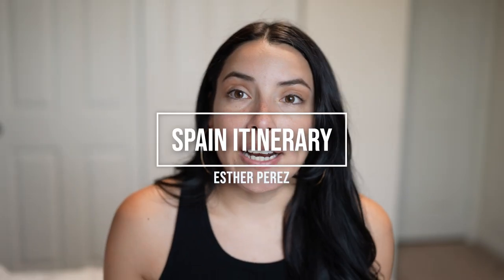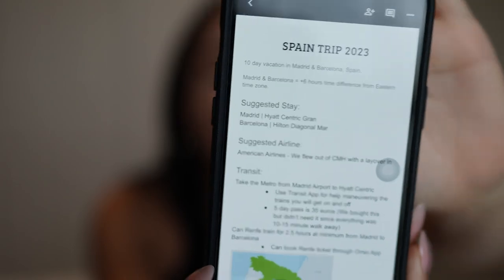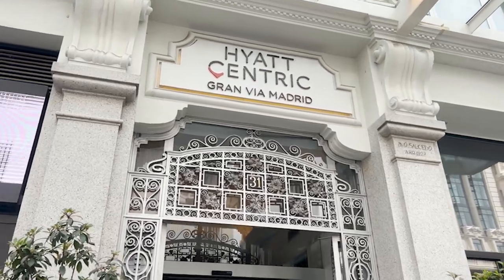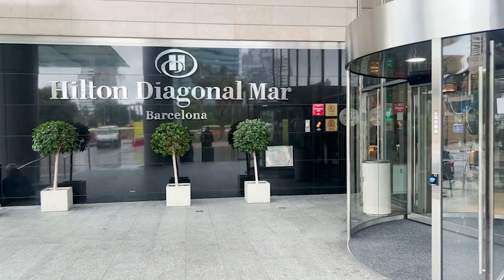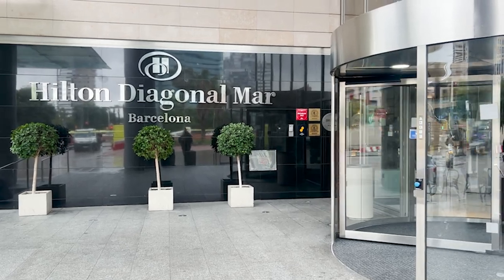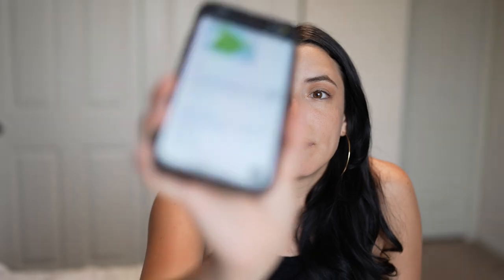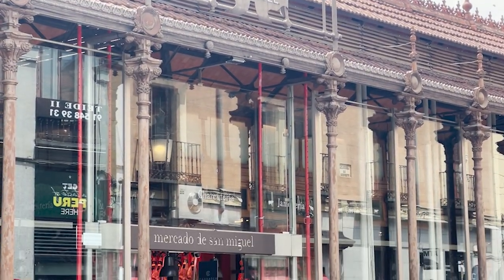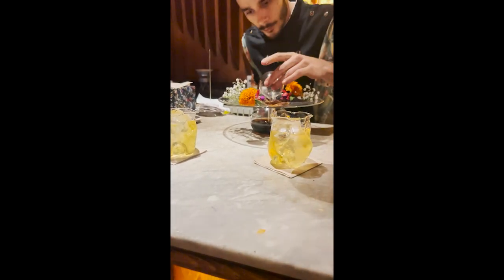SPAIN ITINERARY | What to eat | Where to stay | What to do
I went to Spain in May of 2023 and LOVED my time there. Watch this video to learn about what I loved and didn't like.

To make a copy of it go to File then Make a Copy and it will be saved to your own google drive where you can make your own edits!